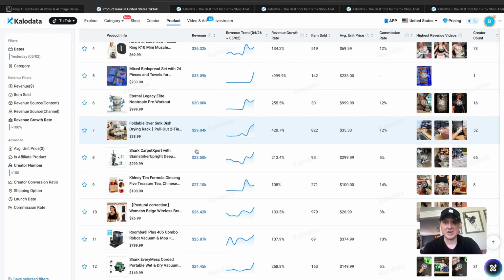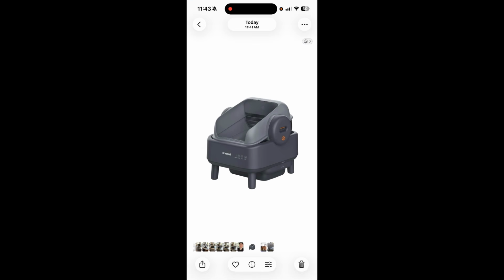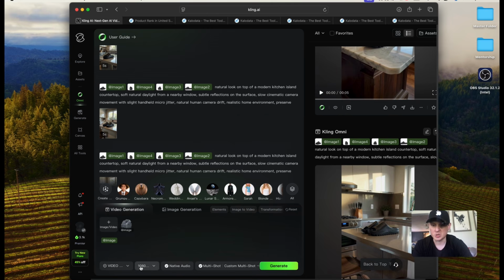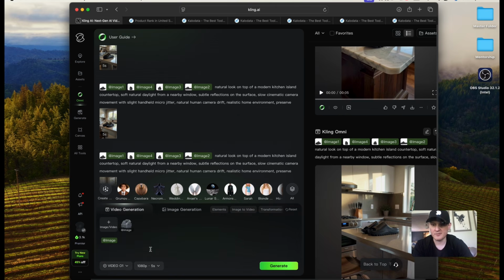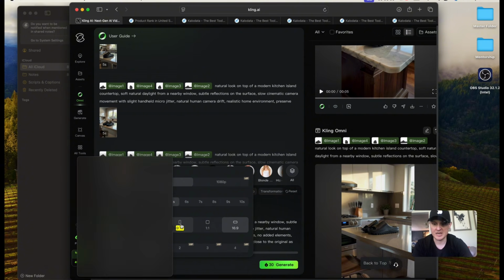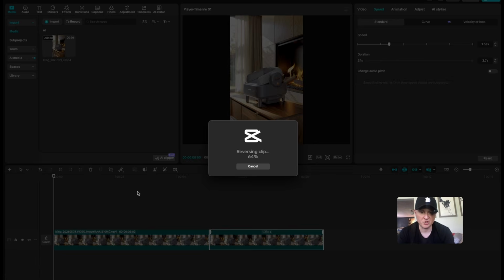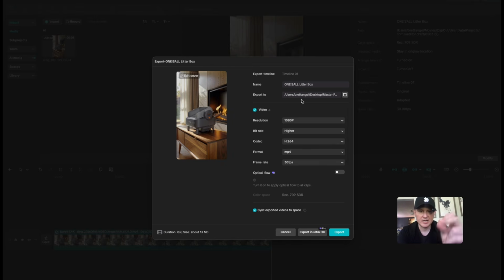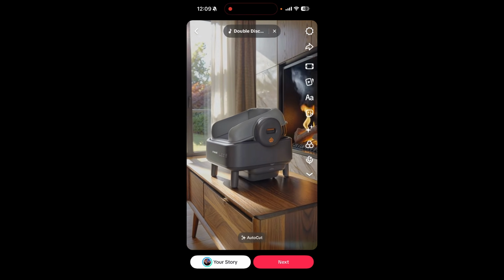How I Make Shoppable TikTok Videos With AI (Step-by-Step)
In this video, I break down exactly how to create shoppable TikTok videos using AI — even if you're starting from scratch.
I’ll walk you step-by-step through how to create content that not only gets attention, but actually converts into purchases.
This is the same strategy being used right now to scale TikTok Shop accounts without spending hours filming or editing.